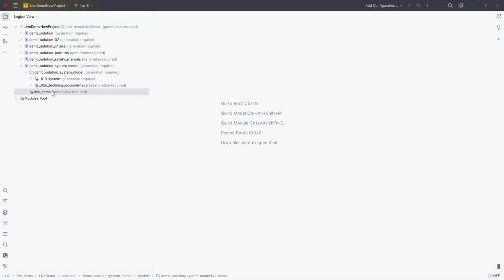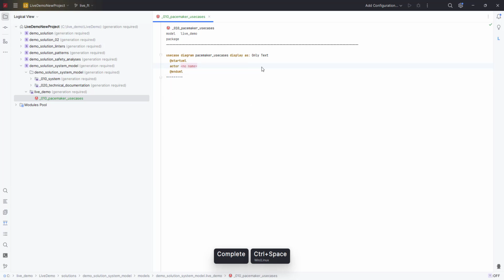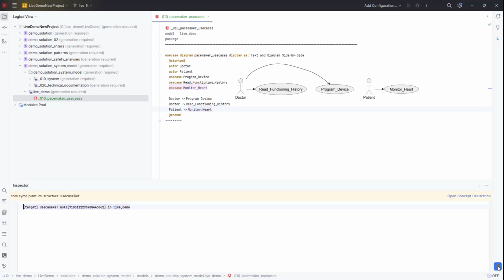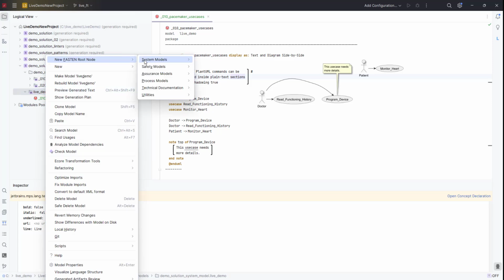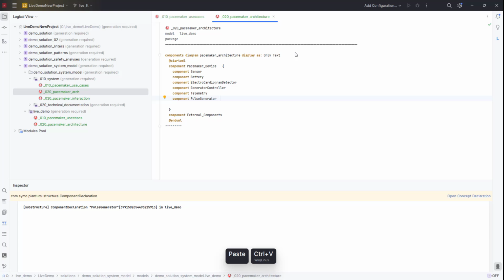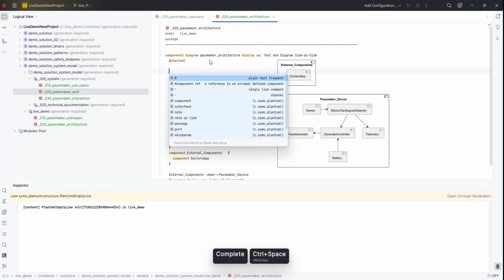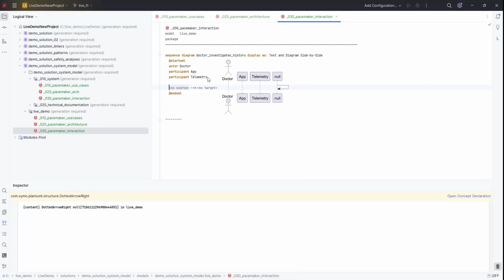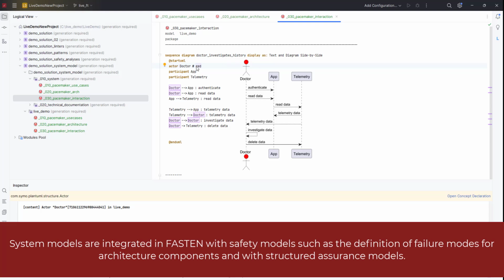FASTEN Tutorial: Create System Models with PlantUML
This screencast demonstrates the creation of use-case diagrams, component diagrams and sequence diagrams by using the integration of PlantUML in FASTEN.